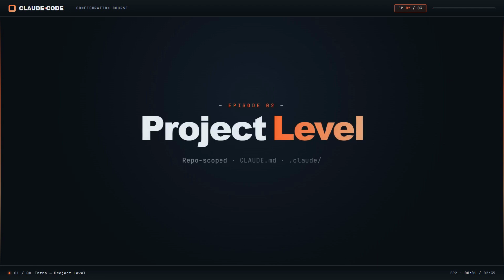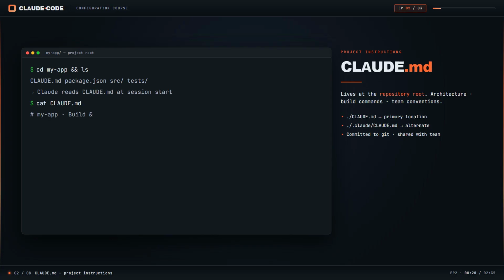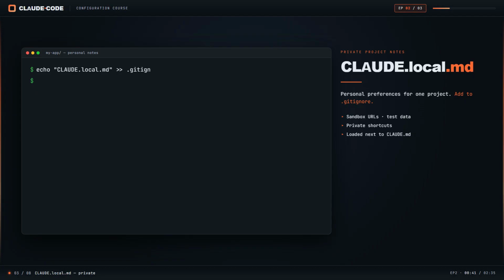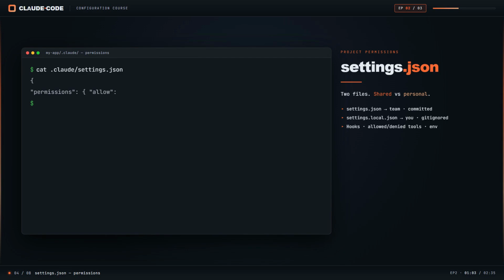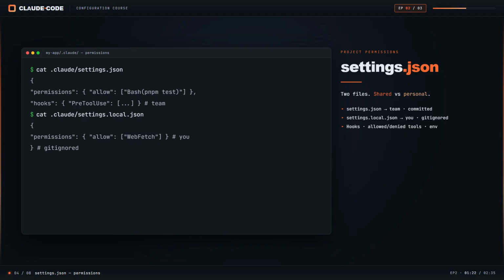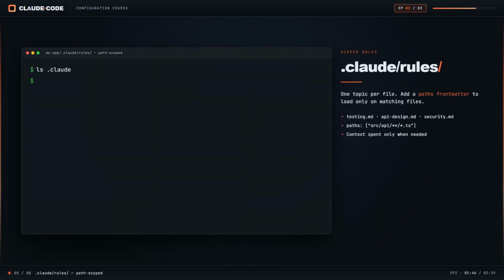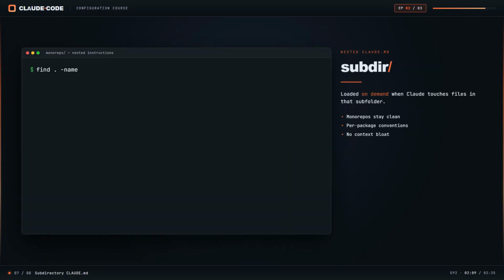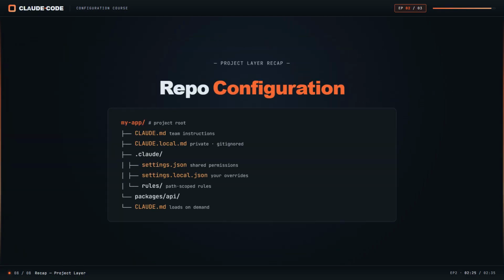Claude Code Config EP2: Project Setup + How Permissions Hierarchy ACTUALLY Works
Global config makes Claude work the same across every project. But projects need their own rules — frameworks, conventions, secrets, build commands. That's where the PROJECT layer lives.

Episode 2 of the Claude Code Configuration series. We walk into the project root and decode every file Claude reads: CLAUDE.md, .claude/, settings.json, settings.local.json, and the often-misunderstood permission hierarchy.

⏱ TIMESTAMPS
0:00  Why projects need their own config
0:18  CLAUDE.md at the repo root — commit it, share it
0:37  .claude/CLAUDE.md — same effect, different convention
0:44  CLAUDE.local.md — your personal notes, gitignored
1:00  .claude/settings.json — team permissions
1:08  settings.local.json — your personal overrides
1:23  THE HIERARCHY — managed → local → project → user → global
1:37  .claude/rules/ — path-scoped rules with frontmatter
2:00  Subdirectory CLAUDE.md files for monorepos
2:15  Recap + what's next

• Where every Claude config file lives at the project layer
• The 5-level permission hierarchy and which one wins for what
• Why arrays MERGE across layers but scalars get overwritten
• How path-scoped rules cut context cost by 70%+
• Monorepo patterns: per-subdirectory CLAUDE.md loaded on demand

📡 ABOUT TERMINODE AI
Daily AI news and weekly deep dives on the frontier models, agents, and tools reshaping how we build. Built for engineers and operators who want signal — not noise.

💬 LET'S TALK
Drop your biggest config 'aha' moment in the comments — the best ones get pinned.